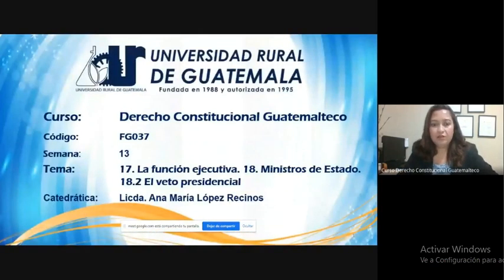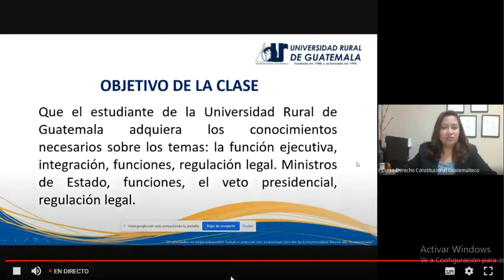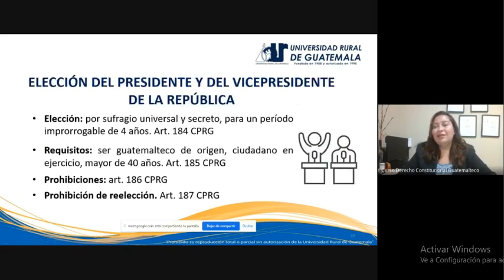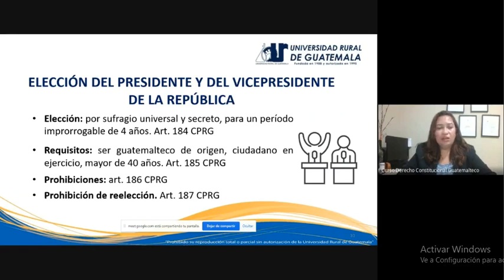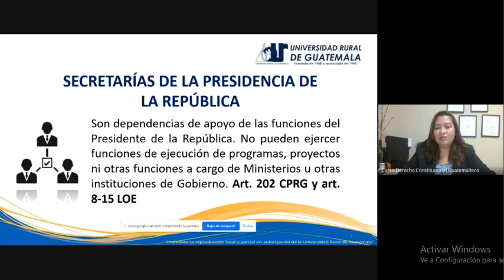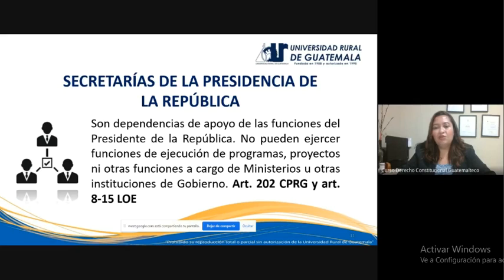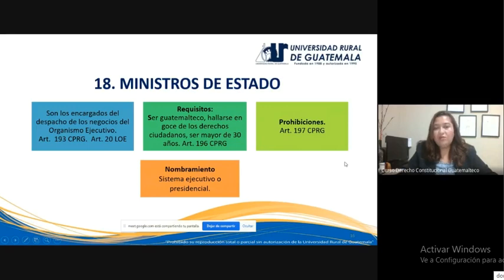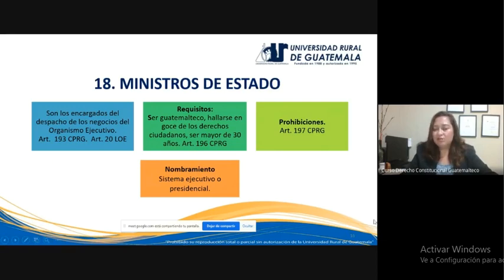Derecho constitucional guatemalteco clase 13 (URG 2021)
La función ejecutiva
Ministros de Estado
Veto presidencial